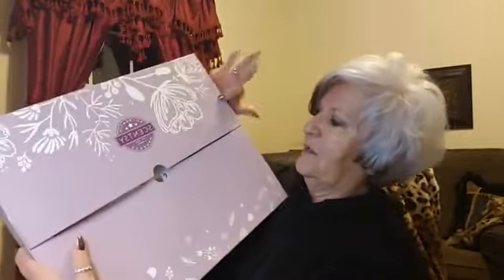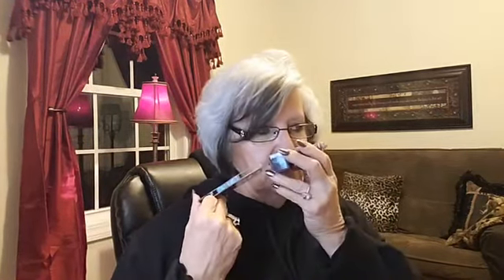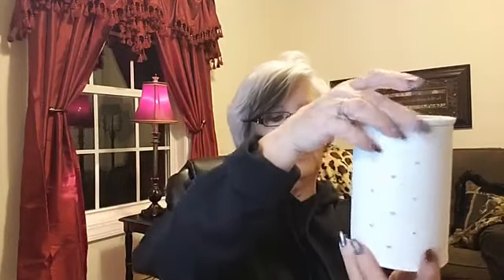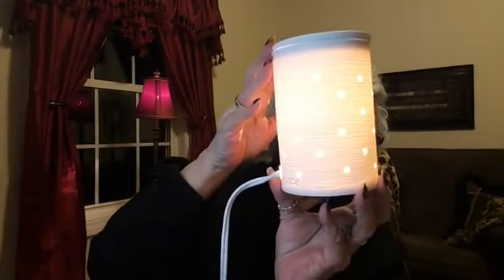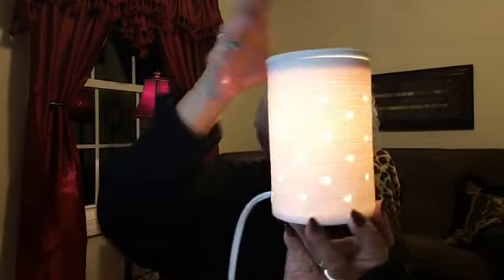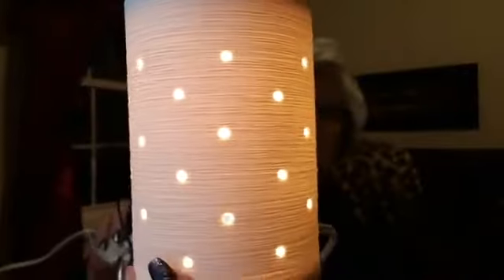Scentsy Starter Kit Unboxing January 2019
Thanks for visiting Judy Manier ~ Smelly Good Scents.  Excited to share with you our beautiful fragrances ~ Wax Warmers ~ Diffusers ~ Essential Oils ~  Disney signature scents and Buddies ... and so much more!   :-)